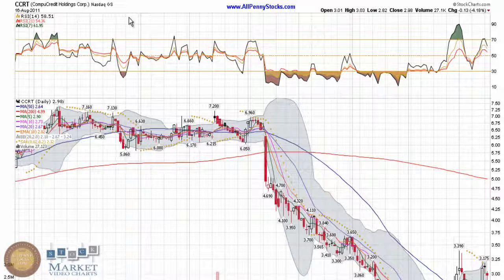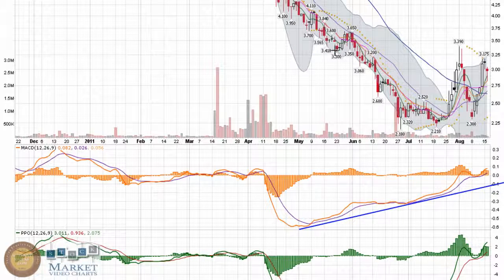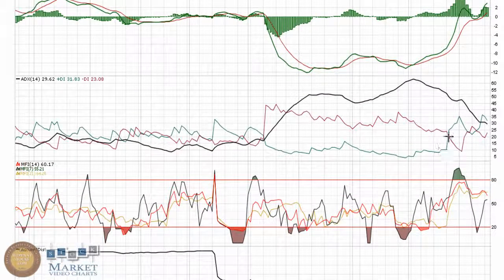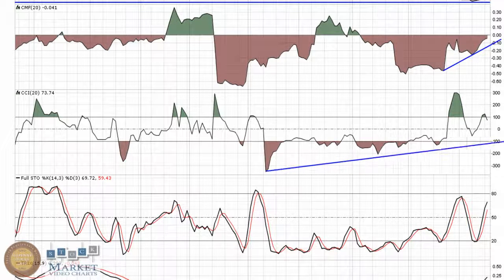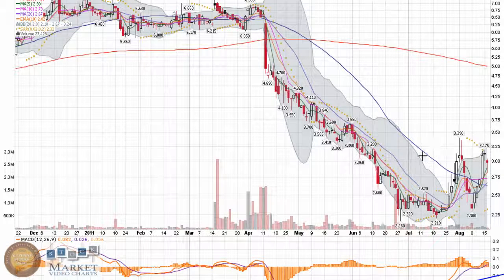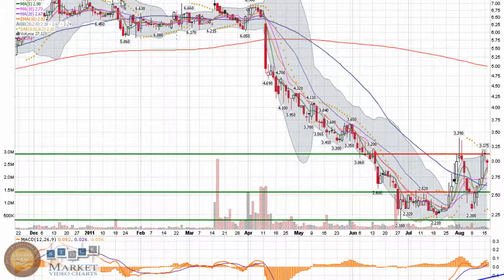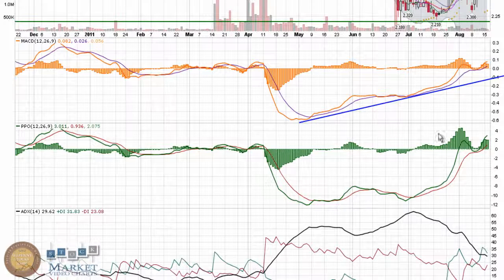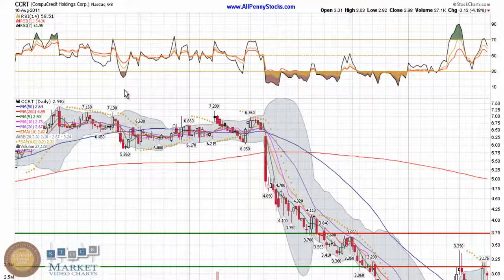CompuCredit Holdings Annotated Stock Chart Video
The CompuCredit Holdings stock chart headed into this week making a run at resistance in the area of $3.15. Once again, the resistance proved tough and the stock has slid back a bit, but will still be on watch for support to hold around $2.75 to see if a retrace will be followed by another run at the top of the channel.